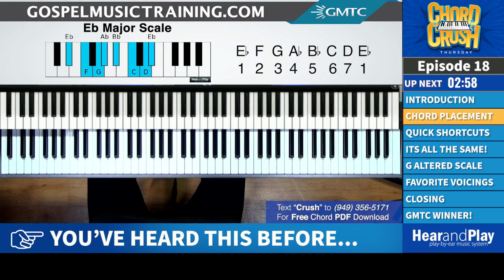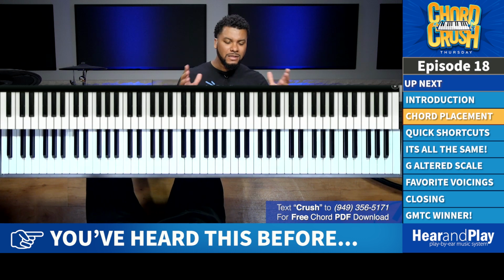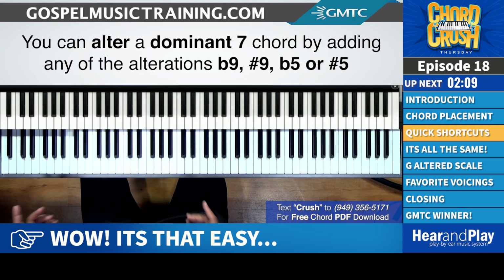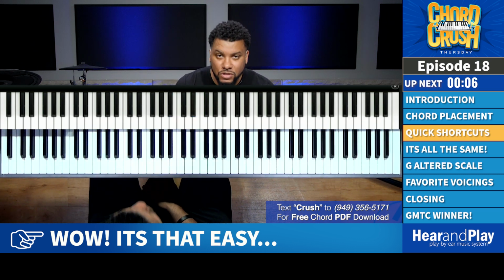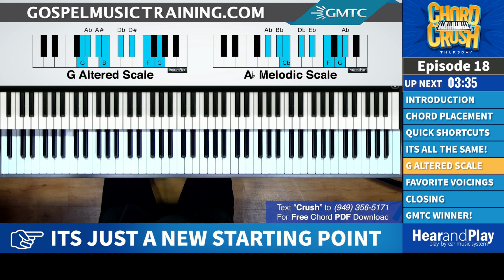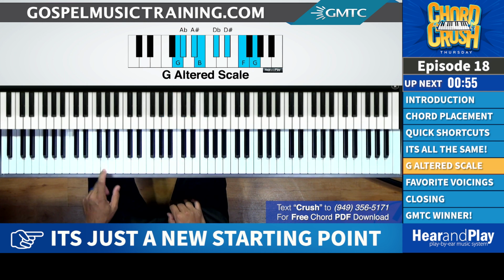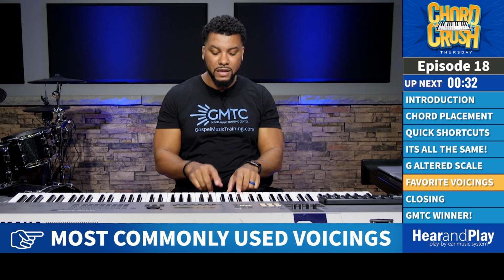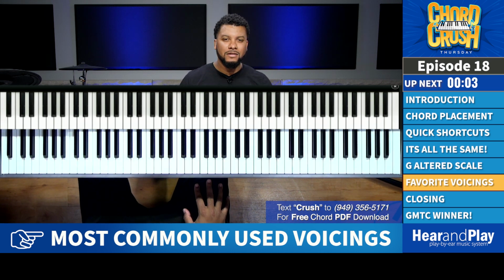Flow Like A Pro w/ Altered Dominant Passing Chords to the Minor 6! | Chord Crush Ep 18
Jonathan Powell Gospel Piano Instructor Will Show You How To Flow Like A Pro w/ Altered Dominant Passing Chords to the Minor 6!

*Text "CRUSH" to or visit link below right Now To Access The Free Chord Guide All Serious Musicians Deserve That Goes With This Specific Chord Crush Lesson!*

Access More Episodes of Chord Crush Thursdays and Detailed PDF Breakdown
In this advanced gospel piano tutorial episode 18, of Chord Crush Thursdays, we're going to explore passing chords using altered dominant voicings. We'll explore the dominant 7, dominant 7 #9#5, dominant 7 b9b5, dominant 7 9b5, and a whole host of other versions of it.

We'll be in the key of Eb major and use the dominant altered chords on the 3rd tone of the scale (G) to take us to the 6th tone of the scale, which is C minor. You'll learn several chords that can take you to the 6th minor chord of the key; in our case, a phat C minor 11 voicing.

Altered chords make great passing chords on the 2, 3, 6, and 7th tones of the scale and you'll learn the most popular one of them all... using sharp and flatted 9th and 5th intervals. This is the secret to flowing like a pro!

Jonathan Powell piano instructor is going to use the Altered scale (which is linked to the melodic minor scale a half step up) to improvise, solo, and find other tones we can add to our passing chords.

Combined with previous episodes where you learned tons of movements, this will add even more to your collection.

FREE Chord Guide: The Top 10 Gospel Chords Every Musician Needs To Know

Every week, a new "CHORD CRUSH THURSDAYS" gospel piano tutorial will go up where we're going to get into a different gospel chord, gospel chord progression or gospel chord voicing or drop 2 voicings that's going to help you take your chord vocabulary to the next level.

Pick Up Advanced Gospel Piano Movements, Gospel Chords, Gospel Chord Progressions and Voicings From Professional Gospel Musicians:

Become a Part of Our Gospel Music Training Center Lifetime Program:
For more free music lessons, JOIN THE HEAR AND PLAY TEAM!

To download our free 30-pg gospel chord guide, piano chords
GospelMusic GospelMusician GospelChords Advance Gospel Piano Movements, advance gospel chord progressions

-Accountability
-Discipline
-Proven & structured plan
-Practice plans
-Zoom lectures